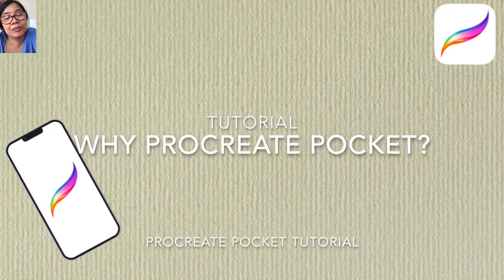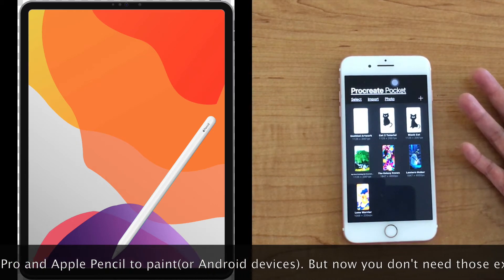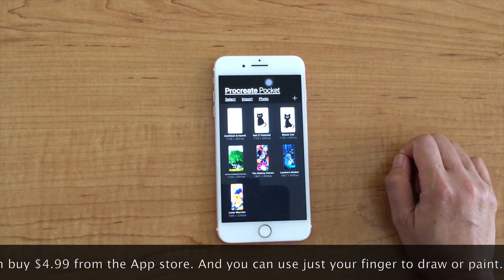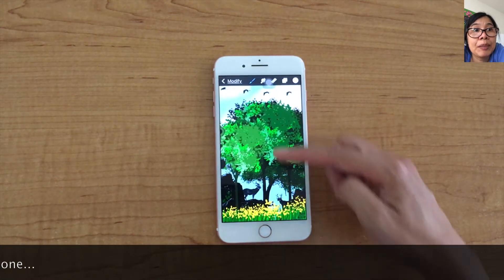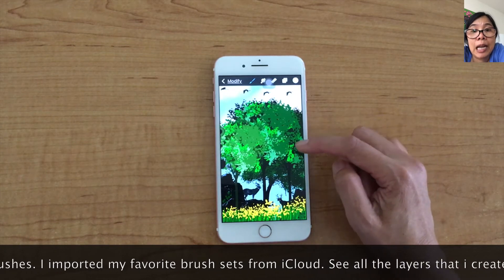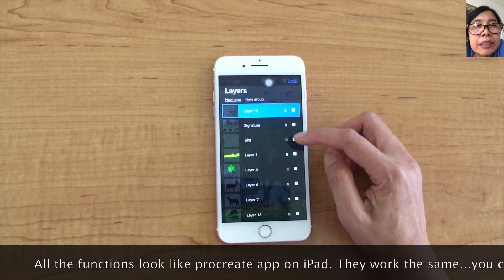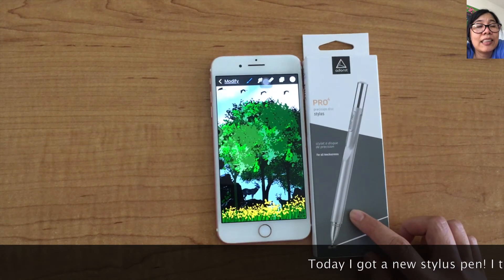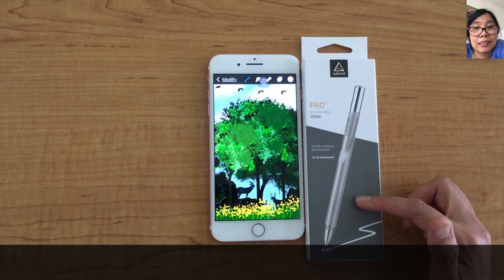Why Procreate Pocket App (Procreate Pocket Tutorial)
Hi, This video talks about why i want to use procreate pocket app. I actually will have to travel and it's a  long trip. I love to paint so I need something handy. I did a research then i purchased the procreate pocket app. It's amazing. I have my example to show you in this video. I just painted it yesterday with my index finger. I will make more tutorial for the Procreate pocket app.

Adonit pro 4 (stylus pen)